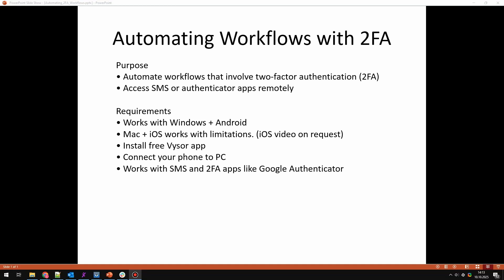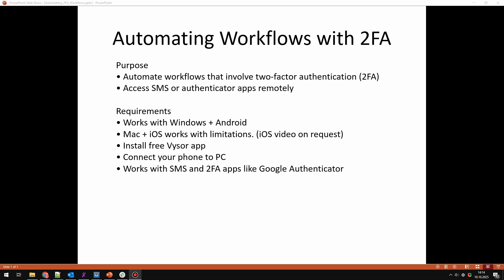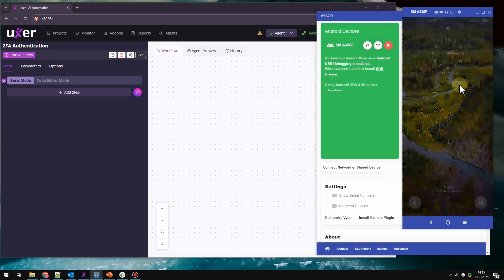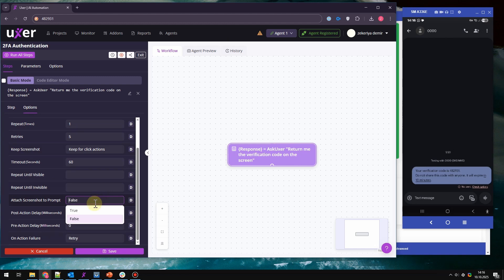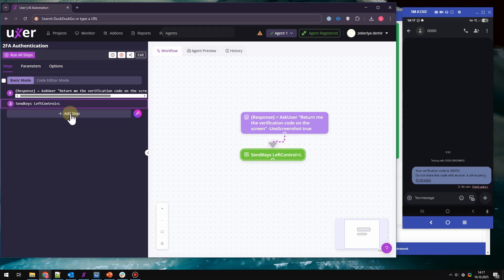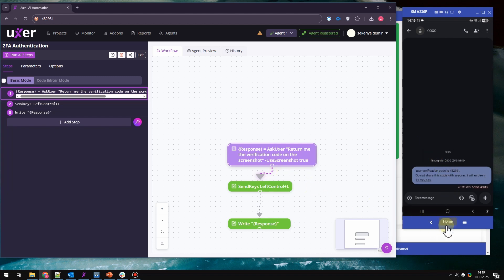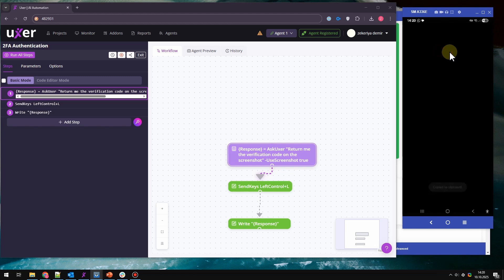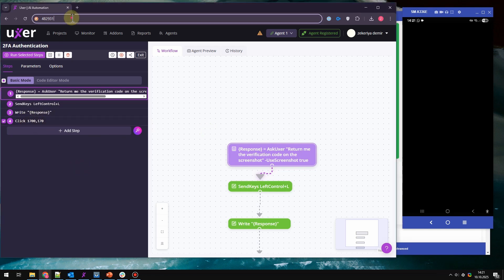Automate workflows with two factor authentication (2FA)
In this tutorial, you’ll learn how to automate workflows that involve two-factor authentication (2FA). We’re going to connect your phone, retrieve the SMS or authenticator code, and use it.